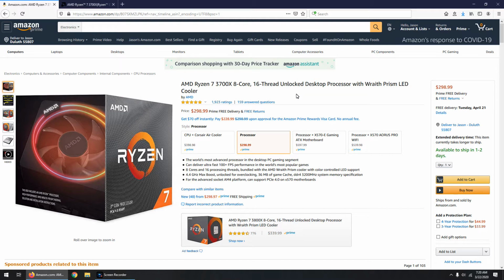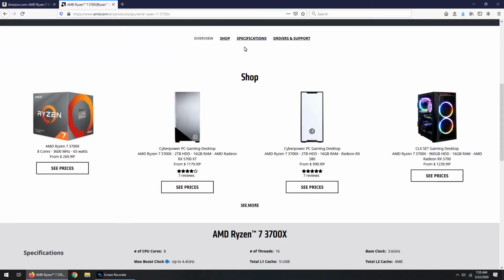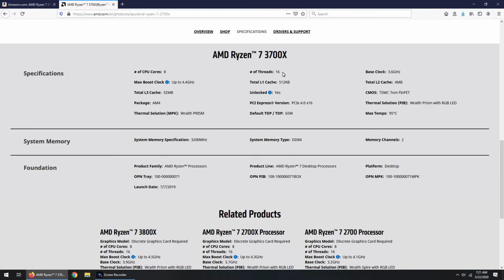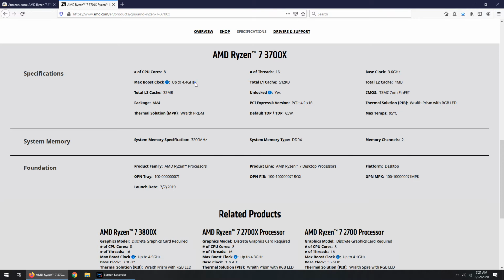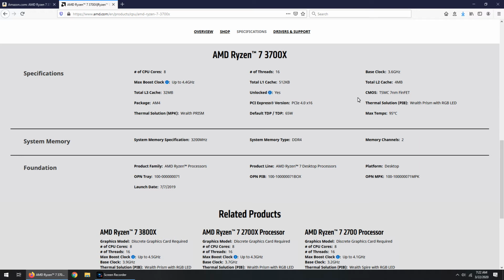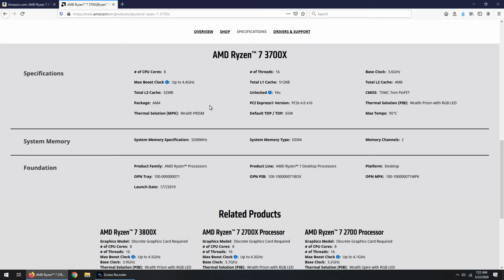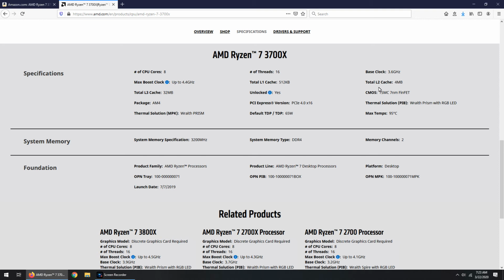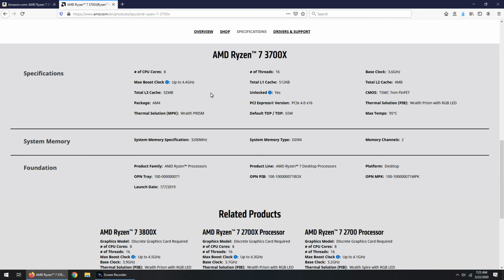Choosing a CPU (Processor)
Just a quick video showing you what the specs mean of a processor so you know how to choose one.